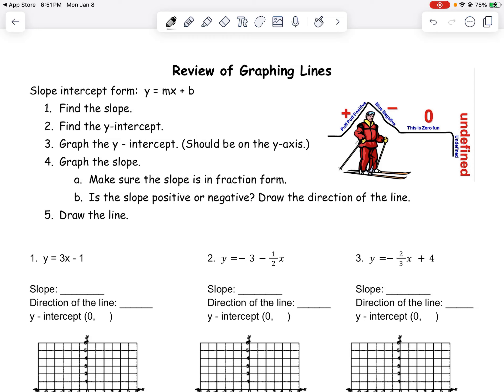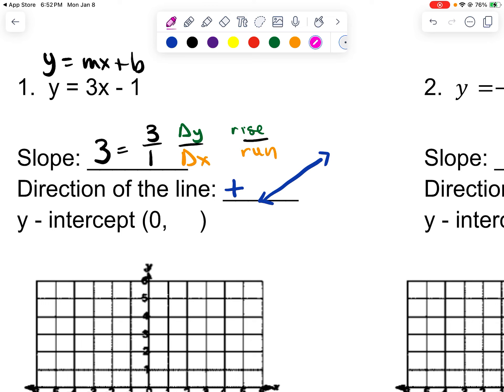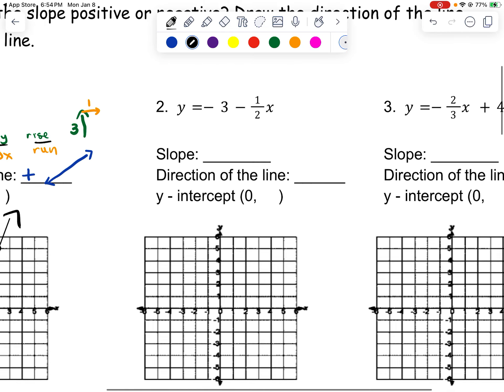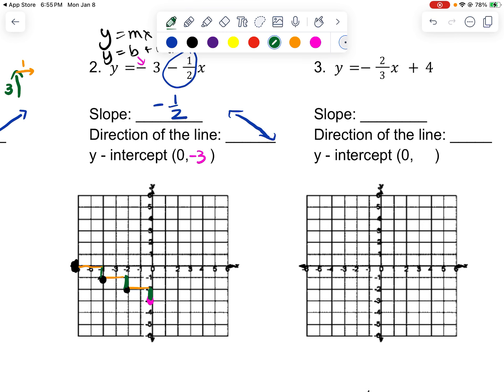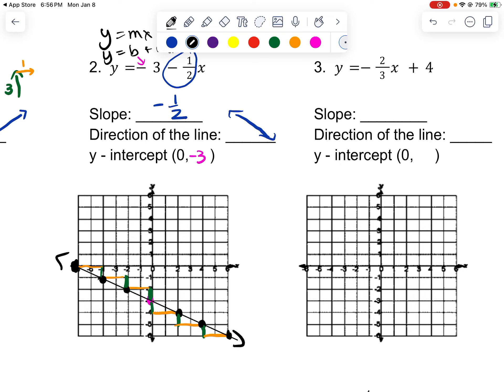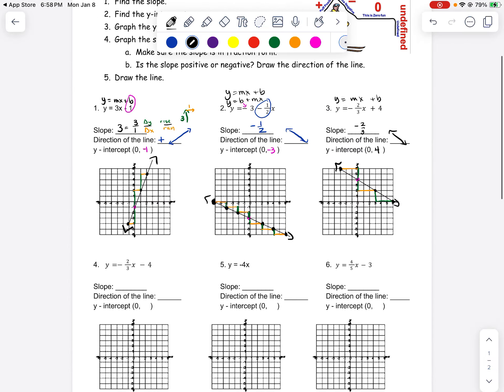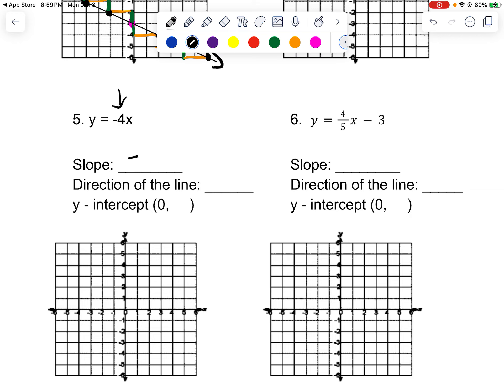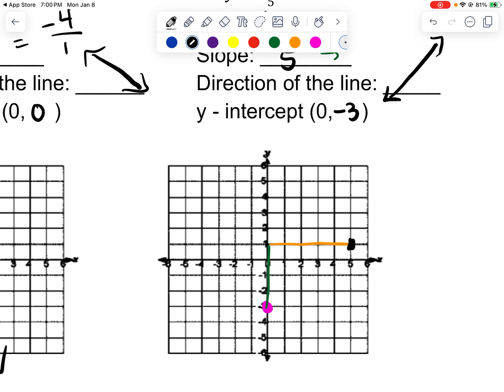Review graphing lines